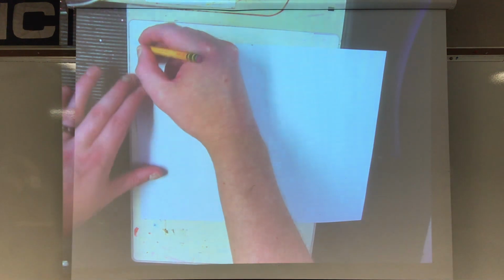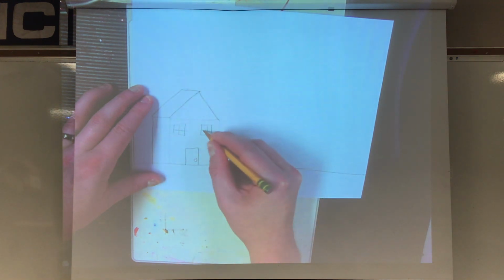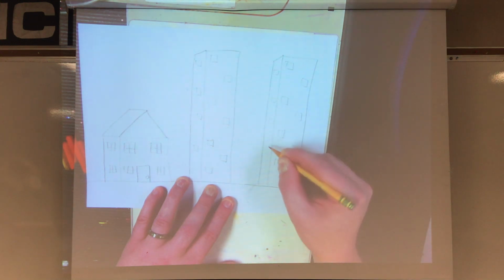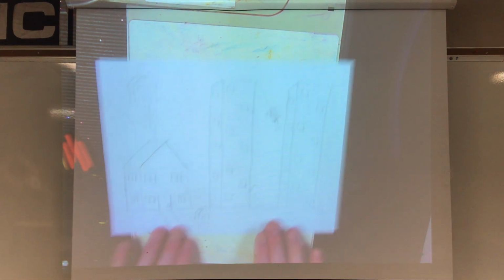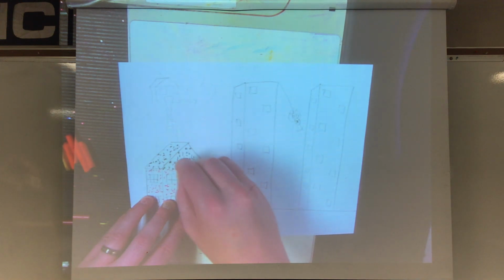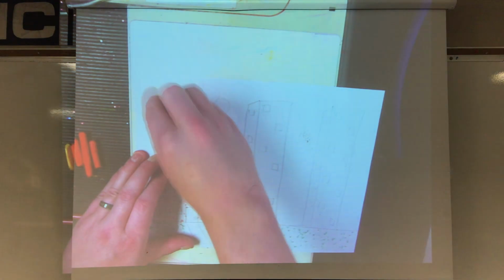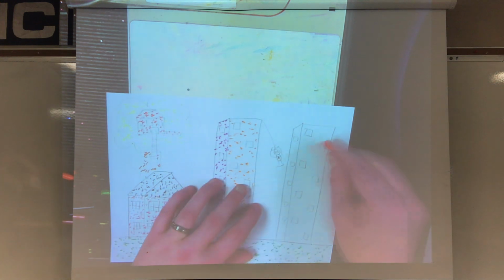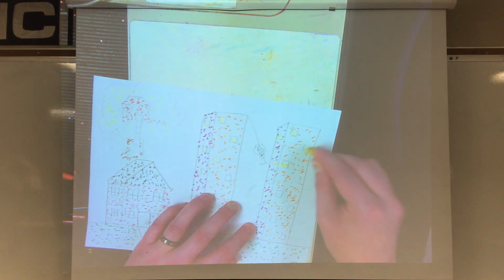Form and pointillism art lesson first grade